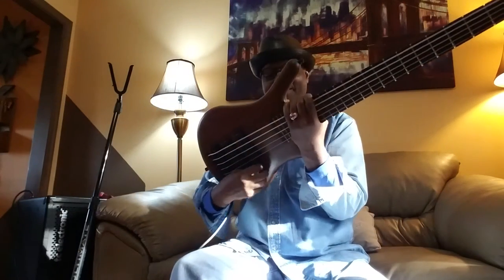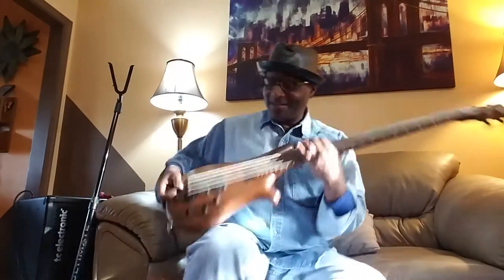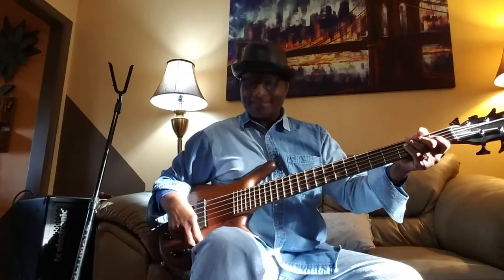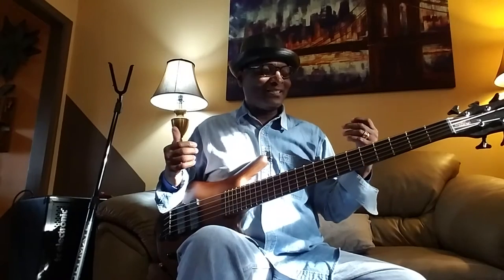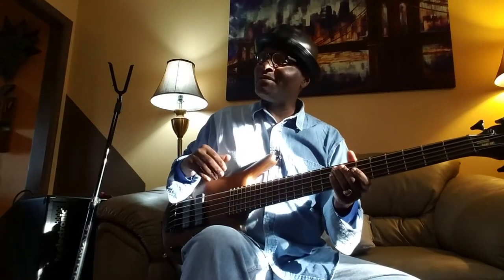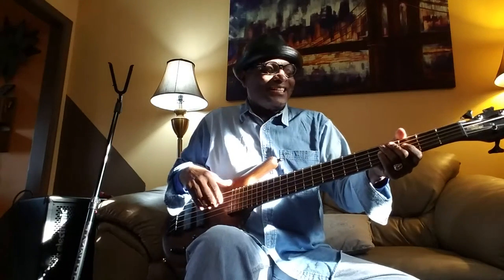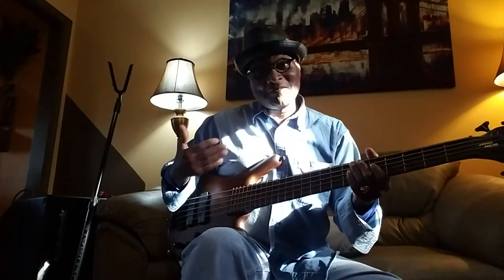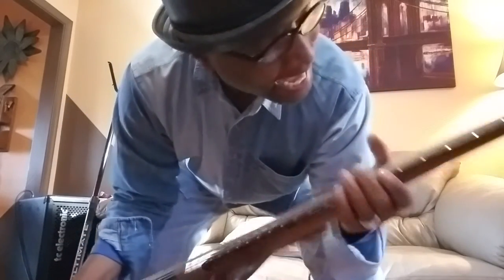Warwick Thumb Bass 5